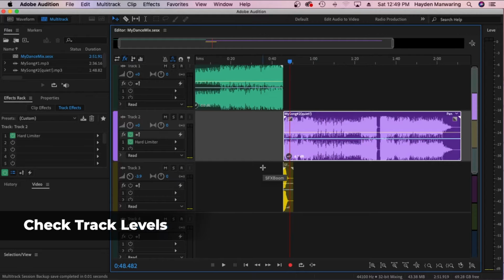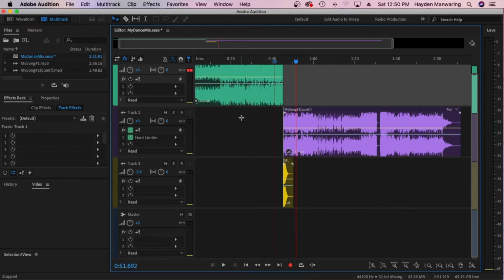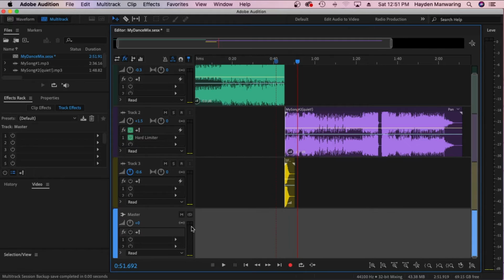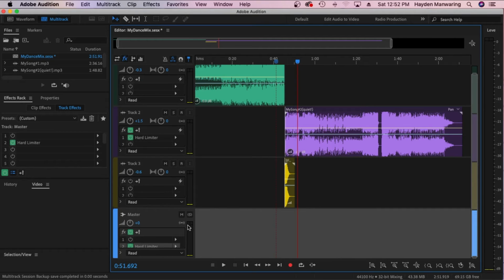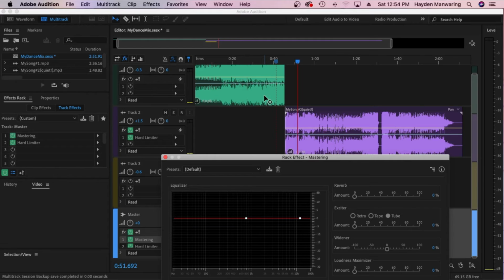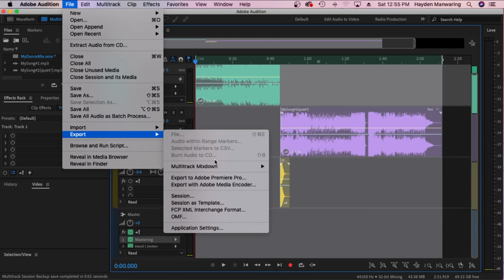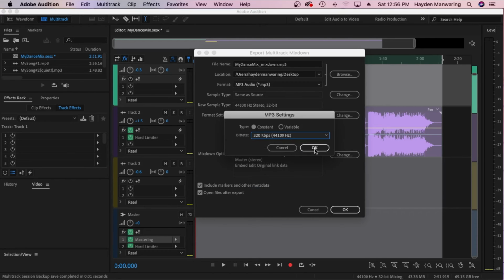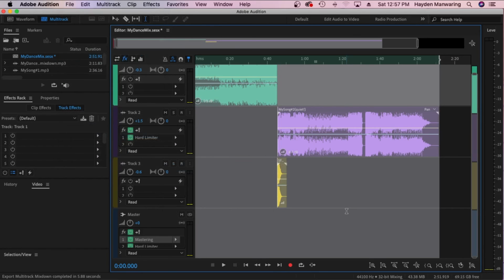Finalizing Your Mix - Audition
In this tutorial you will learn how to wrap up your mix in Audition, which includes adding some final polish and exporting. Learn to mix and edit music for your dance routines, like a pro.

Topics for quick reference:
CHECK TRACK LEVELS - 0:50
ADD A MASTER LIMITER - 2:21
ADD AN EXCITER - 3:53
EXPORT SETTINGS - 5:02
RECAP - 7:04